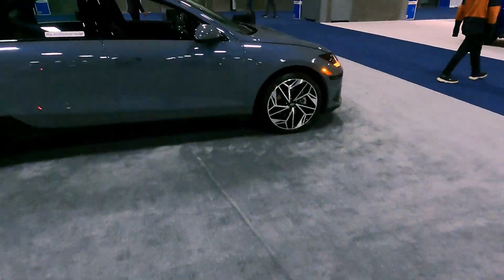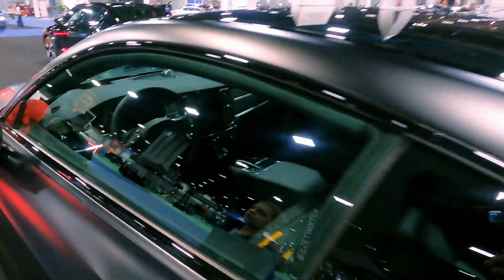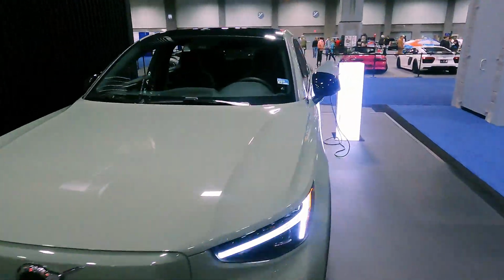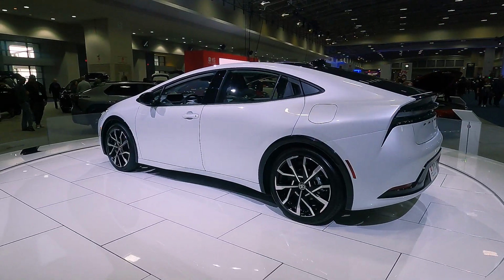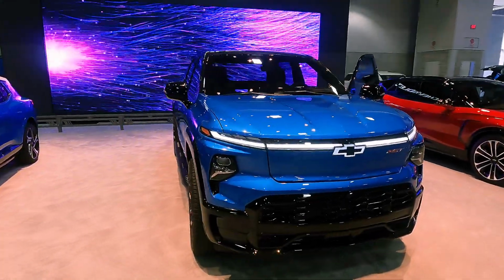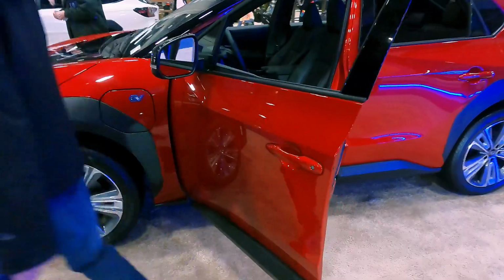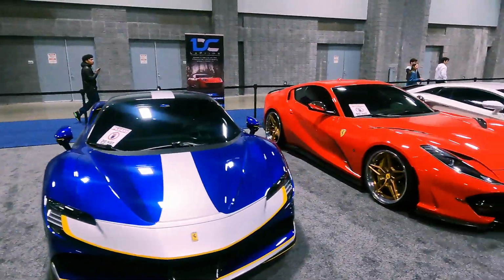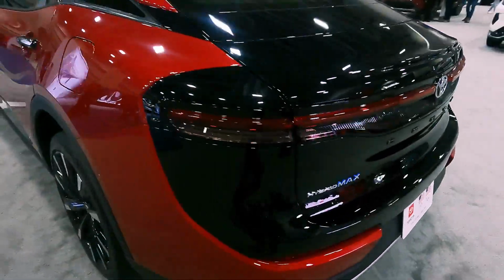2023 DC Auto Show Lots of EVs and a $4.5 Million Car!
Lots to take away from this year. As an EV dork, my focus is always on the electric side of the show, but there's a lot of supercars and other fancy things to see as well.